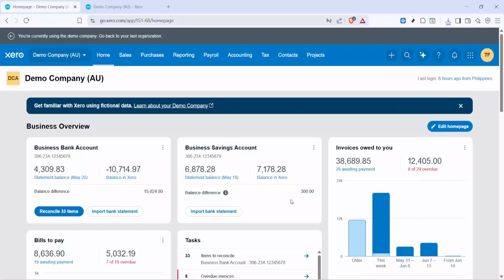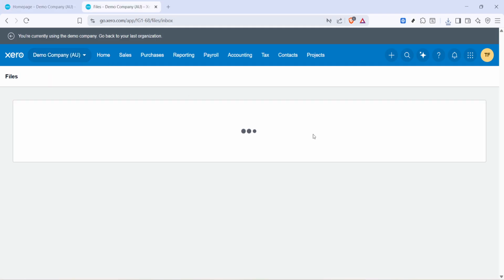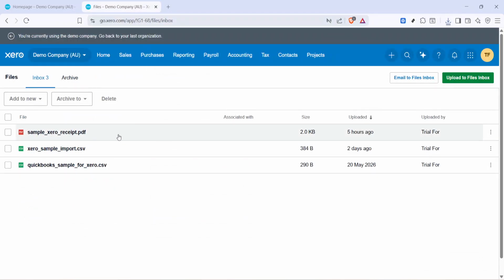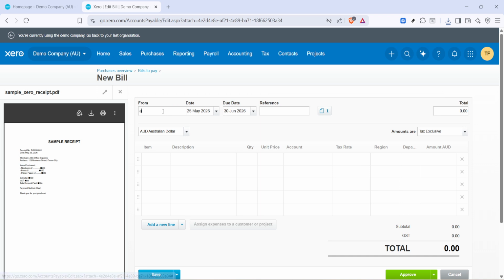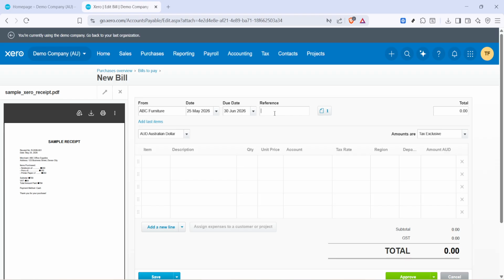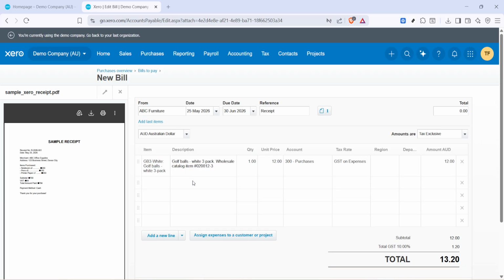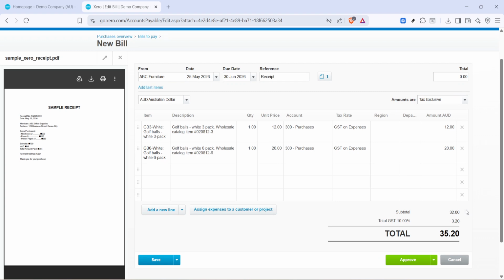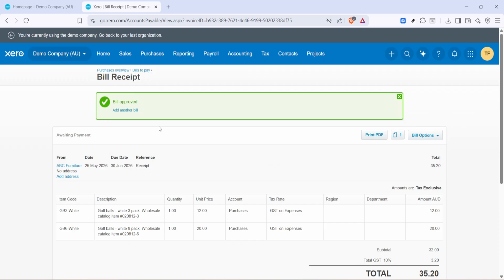How to Add Receipts on Xero (Step By Step 2026)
How to Add Receipts on Xero